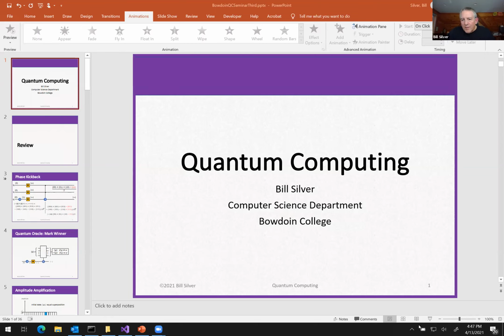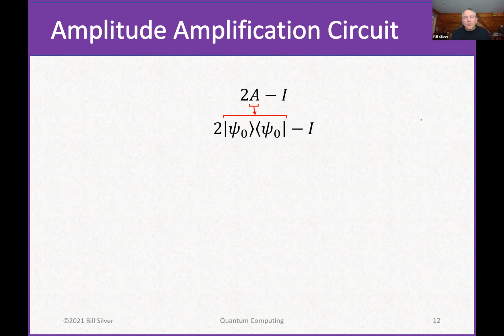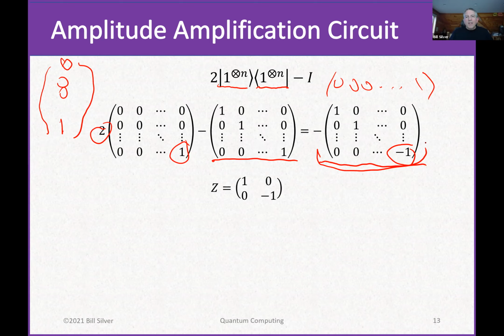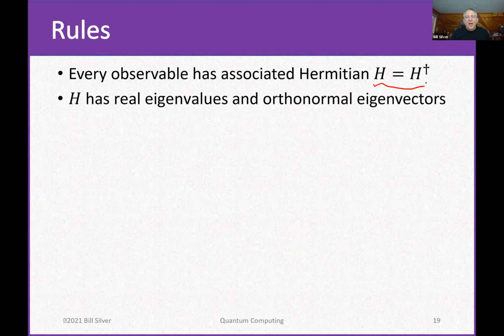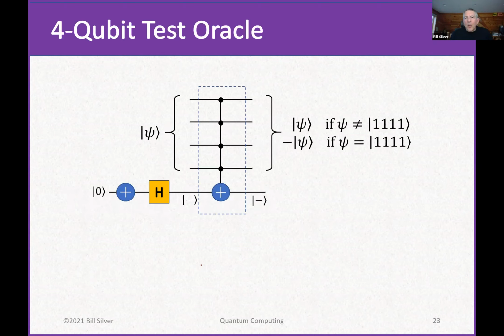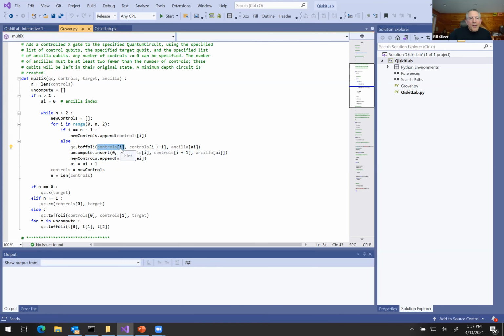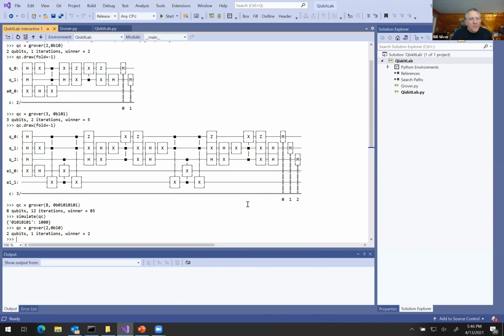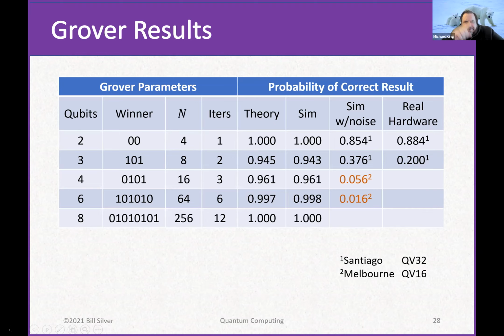Part 3: Grover's quantum circuit and Python code, quantum observation, and results on real hardware.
This is part 3 of a recording of a four-part Zoom seminar I gave at Bowdoin College in the Spring of 2021. The seminar introduces gate model quantum computing with an in-depth exploration of Grover's quantum search algorithm, with a total time commitment of a little over four hours. No prior knowledge of quantum mechanics is assumed, but some understanding of linear algebra and complex exponentials is needed. Familiarity with the concepts of vector spaces is helpful.